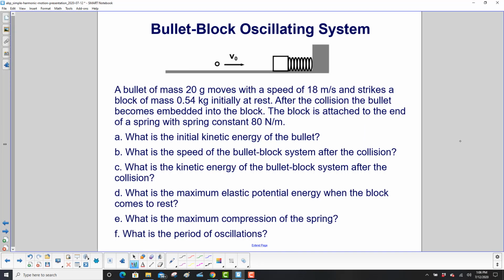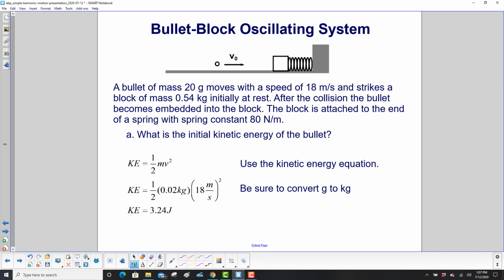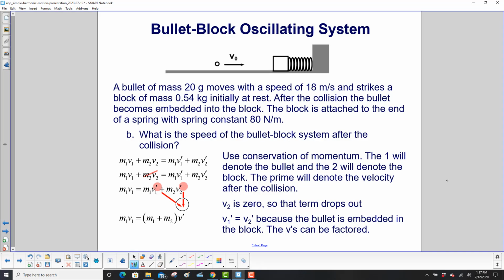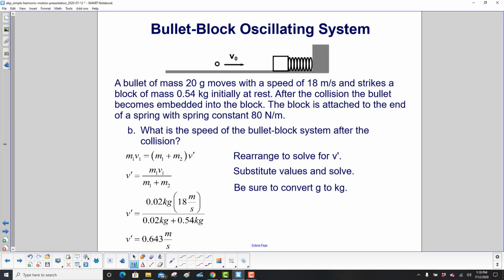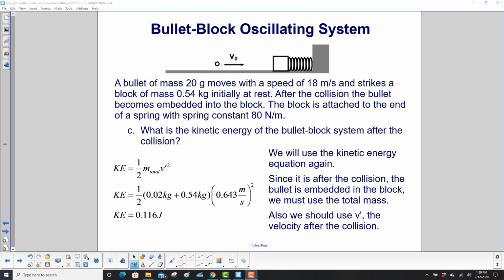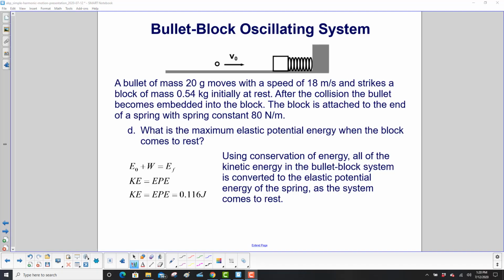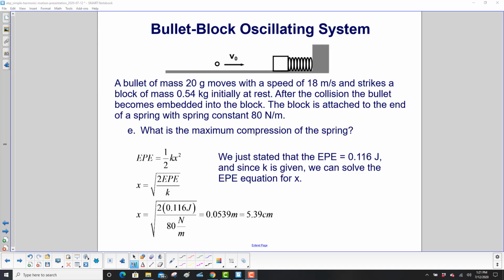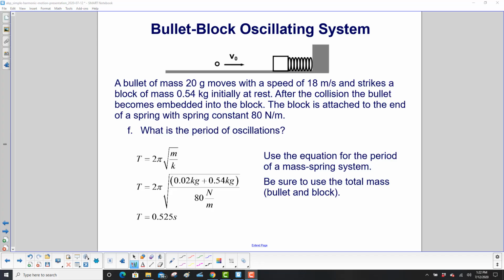Bullet Block Oscillating System